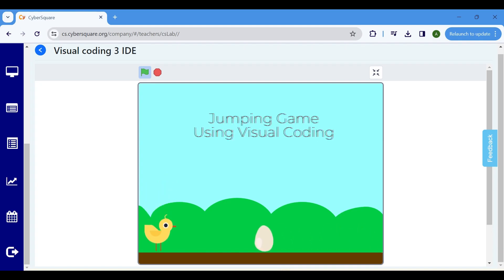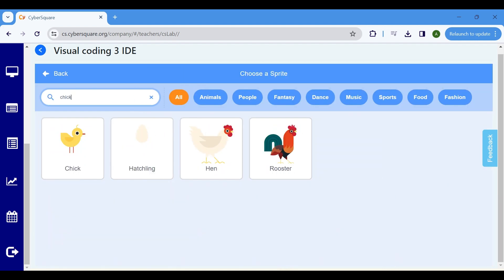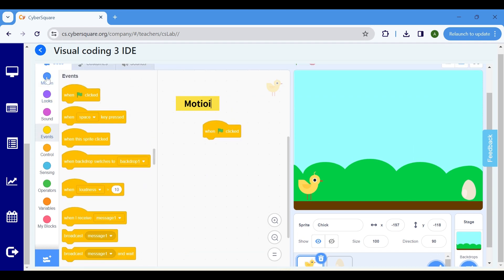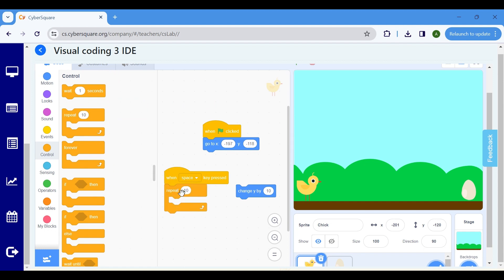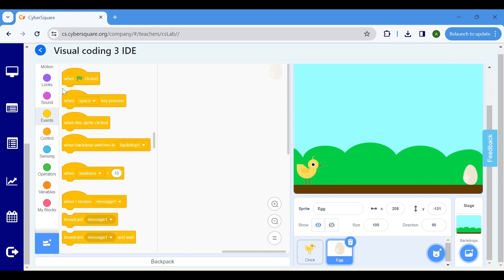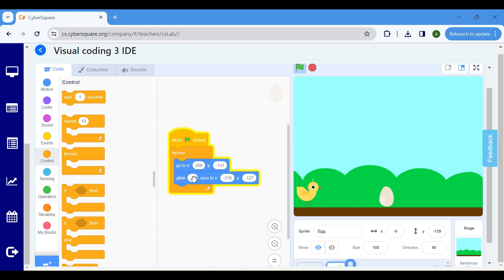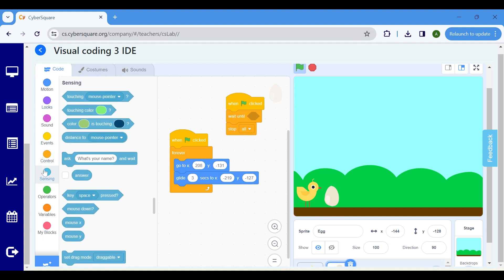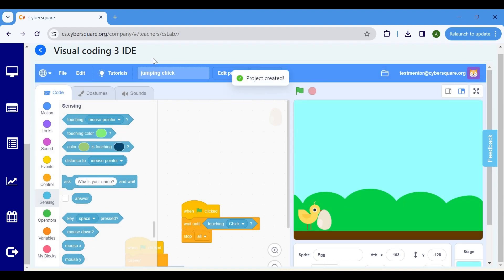Cyber Square Grade 3 Module 2 - Jumping Chick Game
Welcome to our training video! In this tutorial, Let's create a simple jumping chick game together! 🐥🎮In this beginner-friendly guide, learn how to make a chick jump to avoid touching eggs. If the chick touches an egg, it's game over! Follow along step by step and start building your own interactive game. 🚀👾